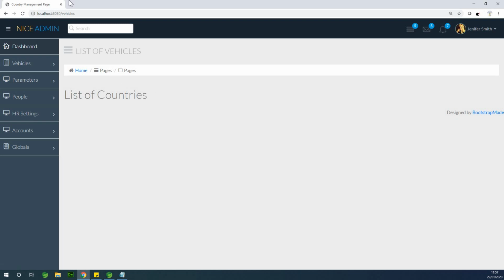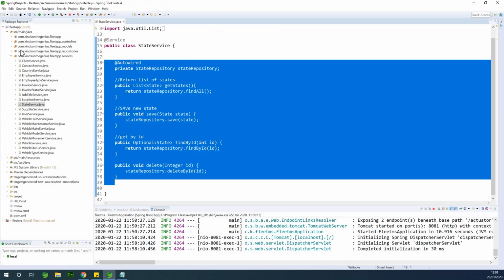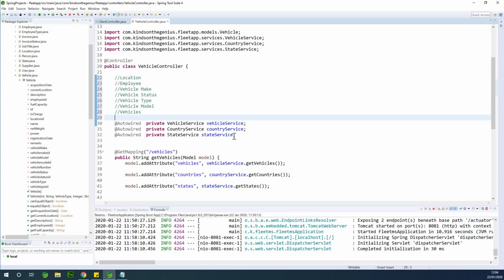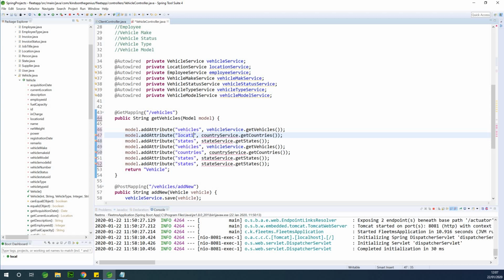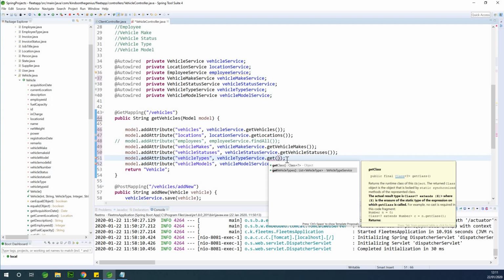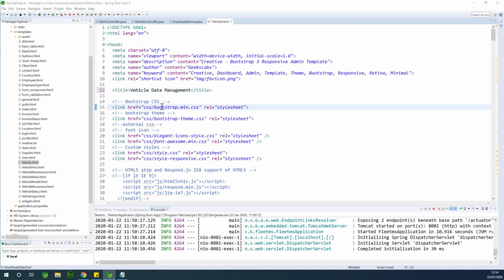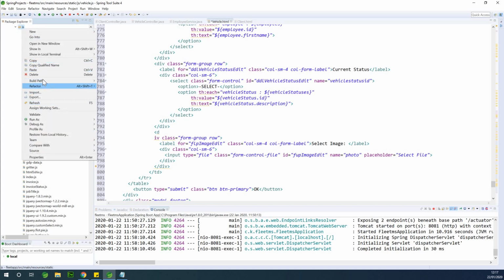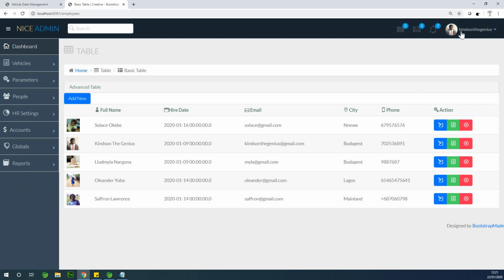34 - Select, Insert, Update and Delete Vehicle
Part 34 - Select, Insert, Update and Delete Vehicle.
We cannot test this function until we have set up the Employee form and added some employee records.